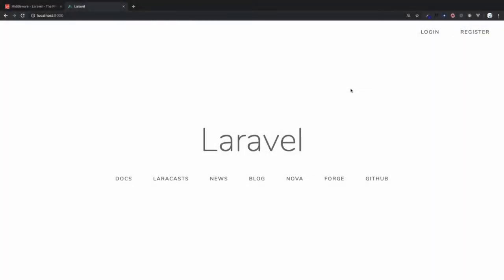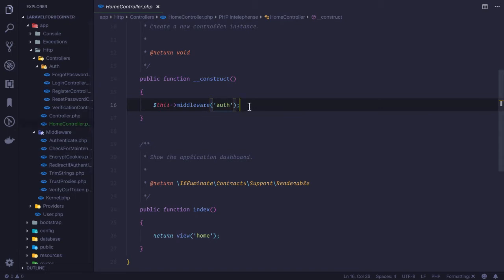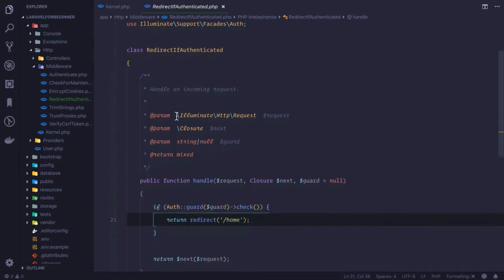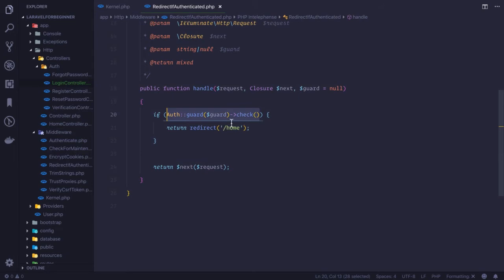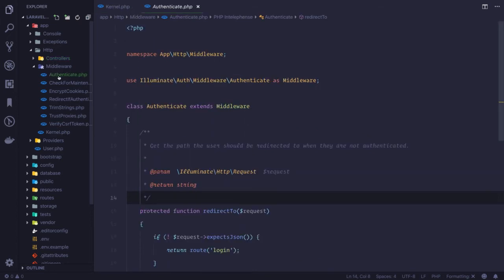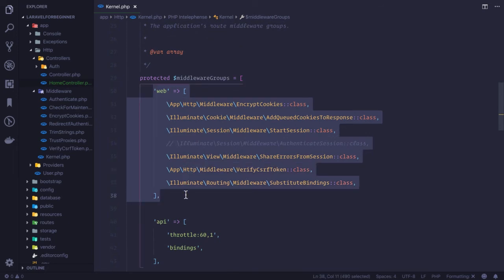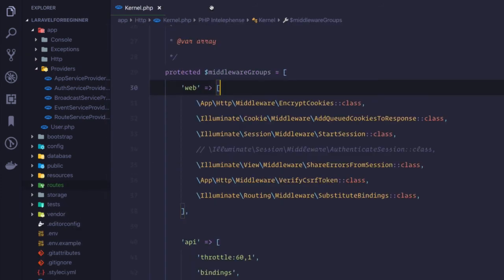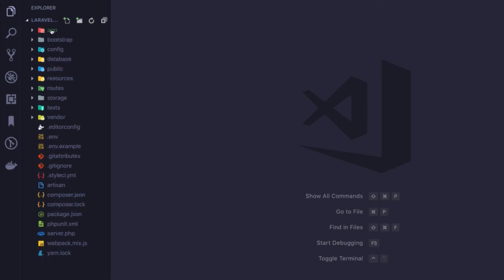Lecture 11 Laravel Core Middlewares | How Middleware auth Work | Laravel Master Course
If You are new to my channel Check out the Starting Lecture videos:

Lecture 3 Complete Guide to Install Laravel on windows | How to install Laravel on windows OS

laravel tutorial
laravel 8 tutorial
laravel project
laravel crash course
laravel advanced
laravel advanced tutorial
laravel beginner
laravel course
laravel cms